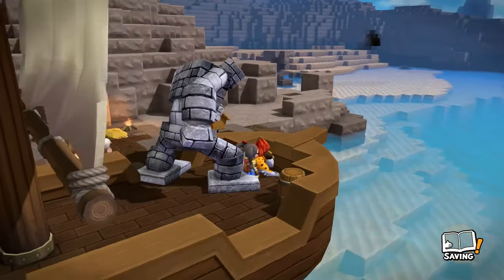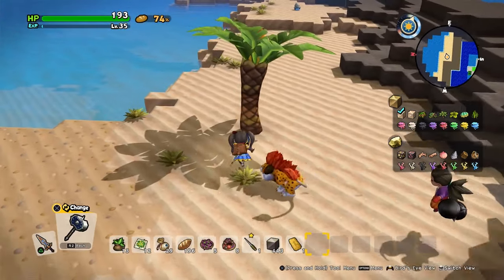Coral Cay Explorer’s Shores: Unlimited Gold & Sand Plus Thanatos Shield & Gold Golem | DQB2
Time to get wet and wild in my latest Dragon Quest Builders 2 Explorer’s Shores video featuring Coral Cay. In addition to unlocking unlimited gold and sand, you can also get the recipe for a cursed Thanatos Shield and recruit a gold golem to boot!